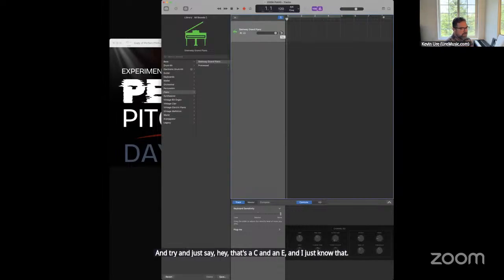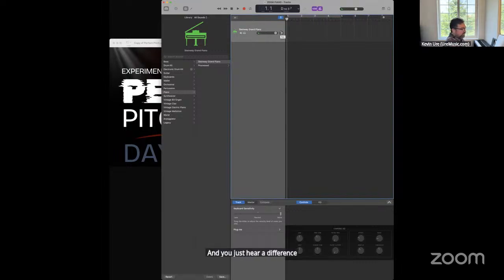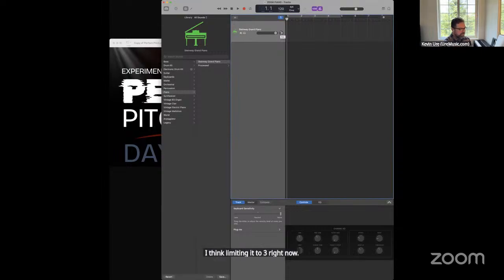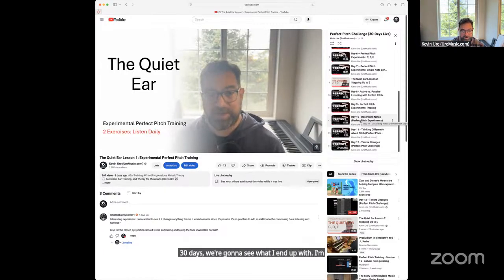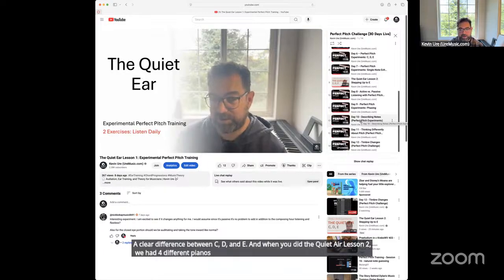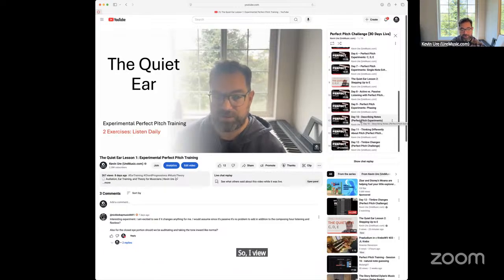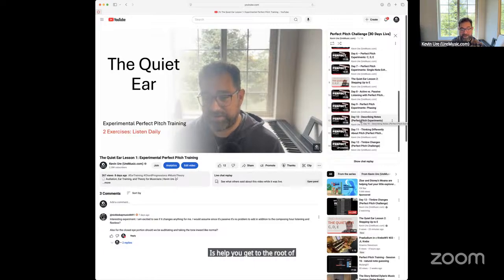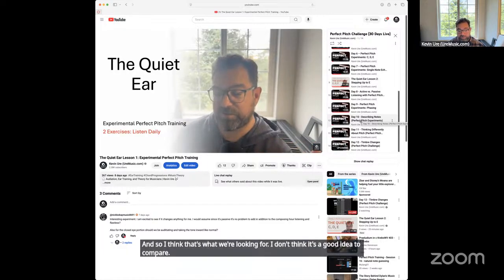Day 12 - Timbre Changes (Perfect Pitch Challenge)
Kevin conducted a live session focused on perfect pitch drills and shared insights about his 30-day quiet ear training program, which involves daily drills and lessons with a non-profit meditation focus. Kevin also covered his Flawless Ear Training Course, highlighting its gradual approach to skill development and advising students to track their progress over time through consistent practice and application.

Perfect Pitch Drills and Progress

Kevin conducted a live session focused on perfect pitch drills, continuing his work on CDE exercises. He explained the importance of identifying notes by ear without relying on relative pitch and emphasized the benefit of starting with fewer notes to enhance note recognition.

30-Day Quiet Ear Training Program

Kevin explained the structure of his 30-day quiet ear training program, which involves daily drills. He demonstrated how the playlist works, showing that quiet ear lesson 1 is used for the first week, while subsequent lessons are introduced after certain intervals. Kevin clarified that this experiment is not profit-driven and is serving as a form of daily meditation for him. He mentioned that he is also working on other projects like the flawless course and inner ear training course, and he plans to continue this 30-day challenge to see how far he can go.

Piano Pitch Comparison Experience

Kevin discussed his experience comparing different pianos to understand the pitch of E. He noticed that while there were some similarities, there were also differences in how the same note sounded on different pianos. Kevin concluded that it's beneficial to focus on developing perfect pitch on the piano before branching out to other instruments.

Gradual Ear Training Course Overview

Kevin discussed the Flawless Ear Training Course, emphasizing its gradual and patient approach to skill development. He explained that the course is designed to build ear training skills over time, with the average person expected to complete it in 2-4 years. Kevin advised students to track their progress by revisiting difficult lessons and gradually increasing their ability to remember and understand musical concepts. He also stressed the importance of practicing the lessons and applying the ear training skills to real-world playing.
🎧 Ear Training, Audiation & Creative Theory for Musicians | Kevin Ure 🎶

Learn music from the inside out. This channel explores ear training, music theory, and composition using audiation-based methods—designed for beginners, professionals, and even babies building tonal awareness.

📚 Featured Resources

🎧 Learn & Connect

📌 Topics Covered

📚 My Books on Music Composition

📎 Bonus Reading
• Gustav Mahler: Letters to His Wife